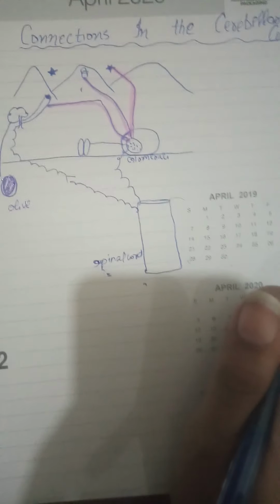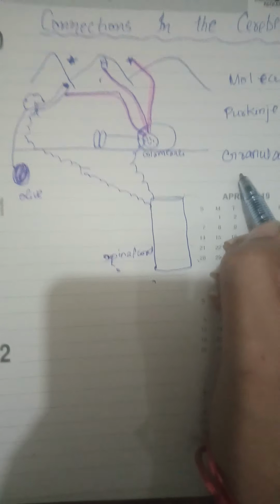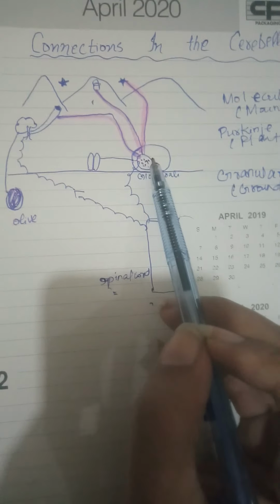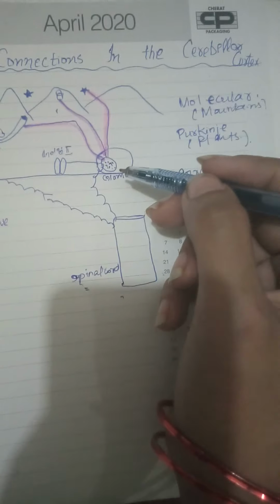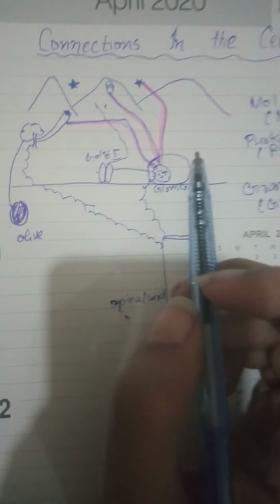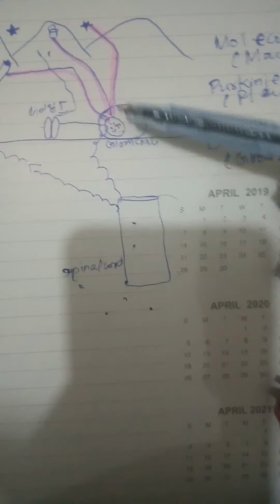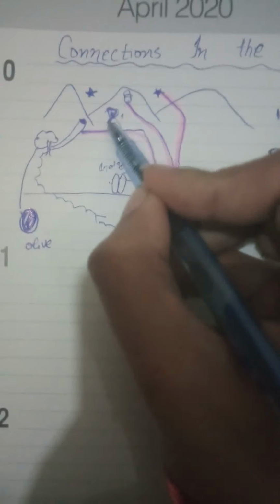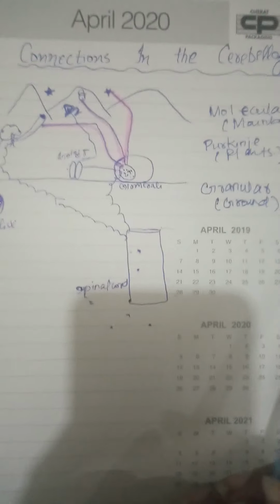Cerebellar connection's described in a story!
Hey guys! I have made a video for you from which you can learn about cerebellar connection just in few minutes.

Do like my Facebook page to get more medical updates and information.